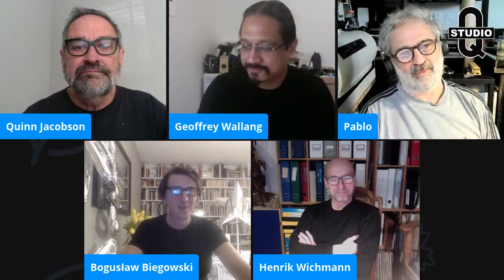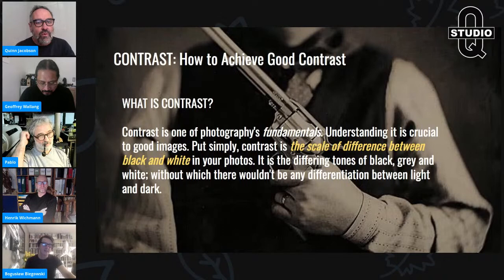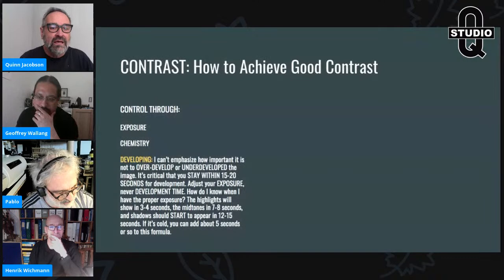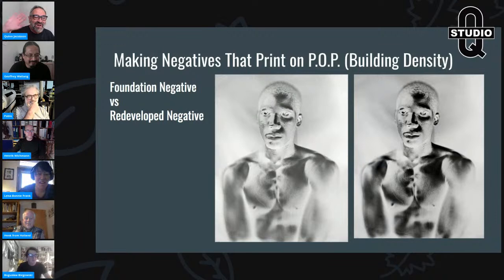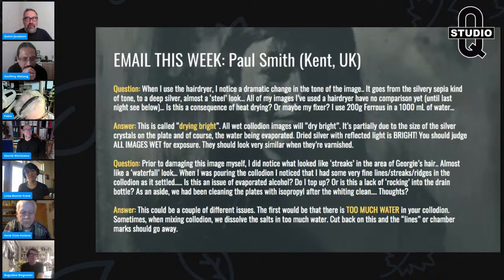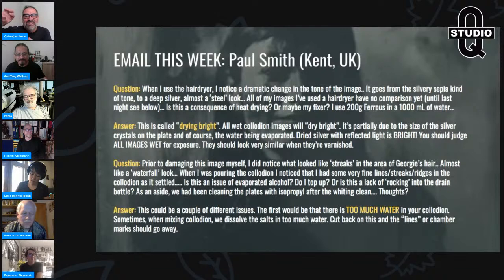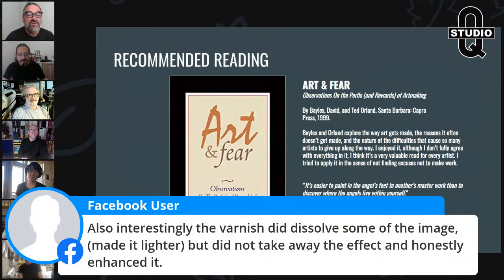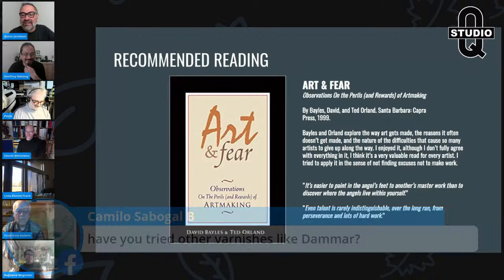The Studio Q Show LIVE! WET COLLODION; GET GOOD CONTRAST AND HOW TO BUILD DENSITY FOR NEGATIVES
Join Quinn for a discussion on the wet collodion photographic process.

This week Quinn will cover the following:
1) How to increase CONTRAST with Ambrotypes and Tintypes.
2) How to build density making negatives for POP printing.
3) Email This Week
4) Recommended Reading
5) Shout Outs!